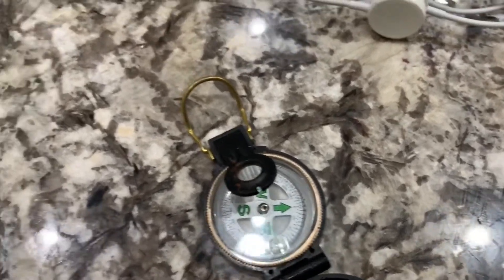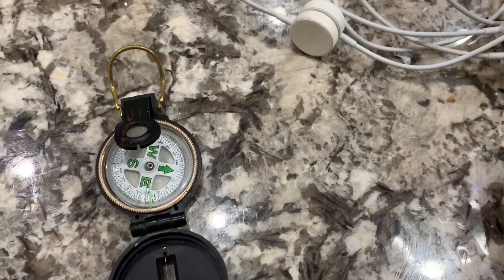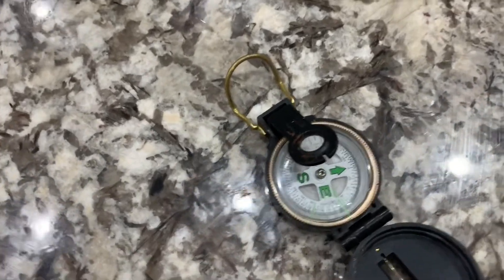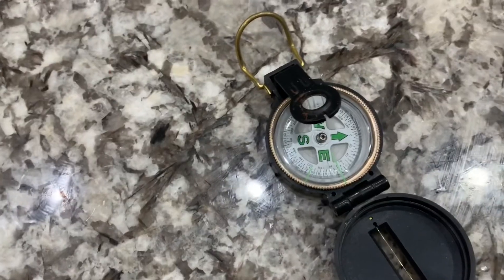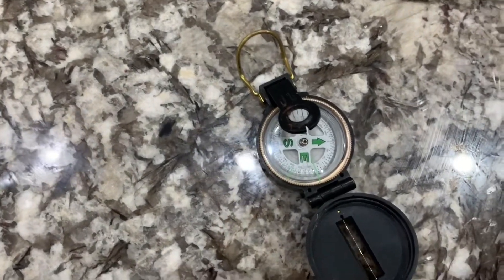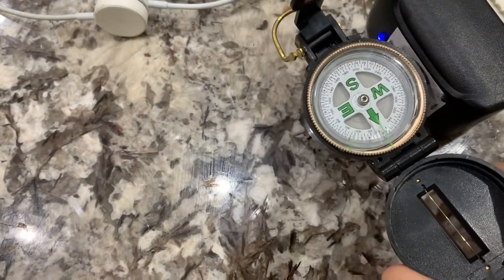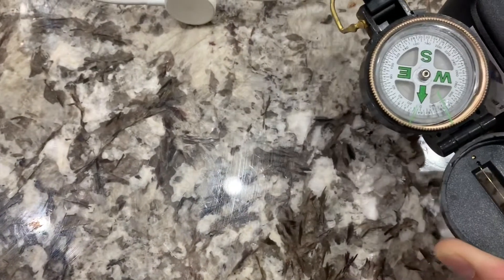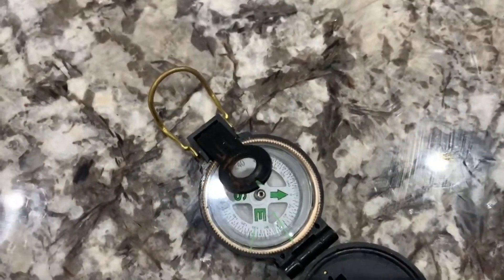Schumann resonances. Pulsed Electromagnetic Field therapy Generator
What is pemf therapy?
PEMF is an acronym for Pulsed Electromagnetic Field therapy. PEMF is a type of therapy that promotes cellular communication, which in turn enhances self-healing and wellness. In recent years, it has become an increasingly popular therapy for autoimmune disease and chronic disease states. Many patients struggling with physical and cognitive issues that result from infectious disease, injury, and autoimmune disease use and benefit from Biofeedback and PEMF.
Cellular communication is critical to the body’s adaptation and regulation processes, which help to maintain overall health and deal with the symptoms and causes of cell deterioration and disease. Every organ in the body has its own bio-electromagnetic field, and every single cell in the body communicates via electromagnetic signals, or fields, at the overall rate of trillions of chemical reactions per second.
In order to maintain balance and sustain good health, all of the body’s organs, tissues and subsystems require precise communications to effectively process these instantaneous exchanges. When these critical communication exchanges are disrupted or blocked, the body’s cells, tissues and organs may be compromised and unhealthy symptoms follow.